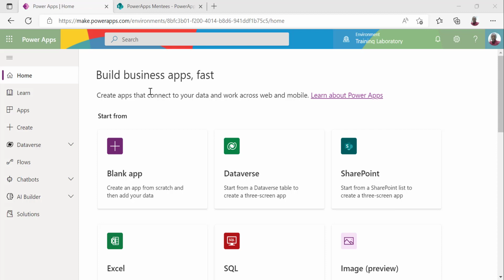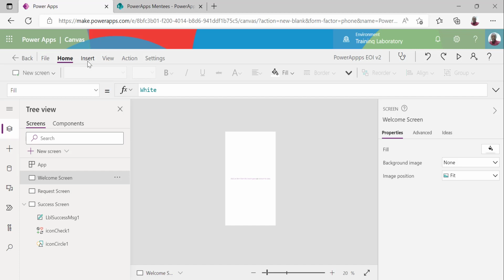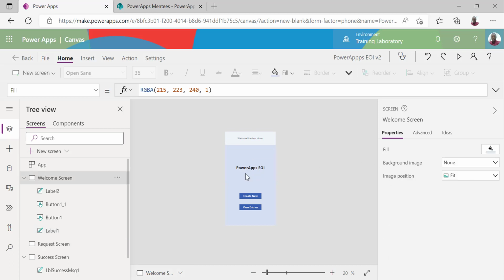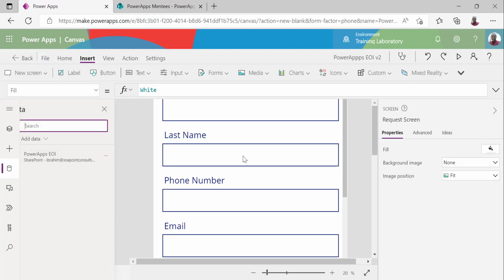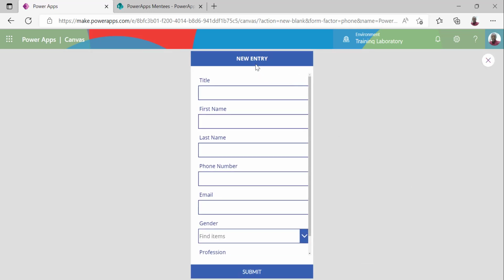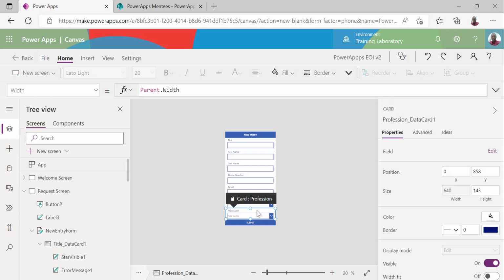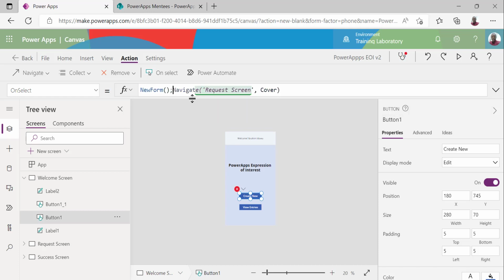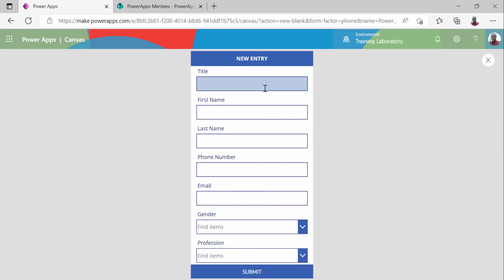PowerApps4Freshers - Episode 3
Learn how to create an app from blank, add form and submit to sharepoint list